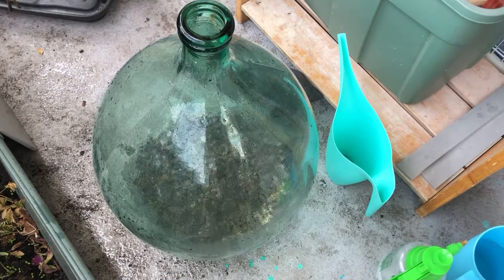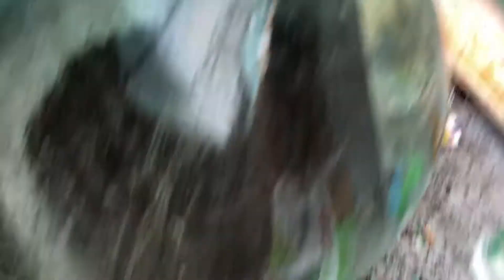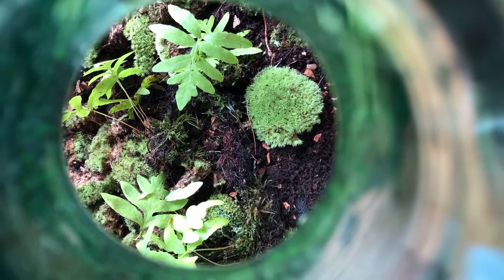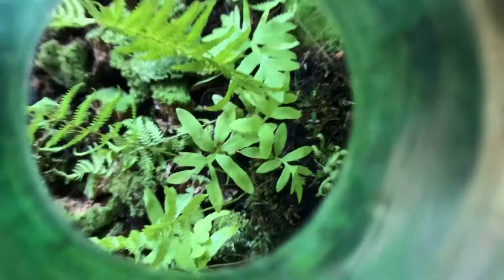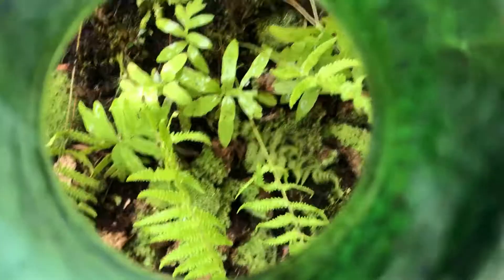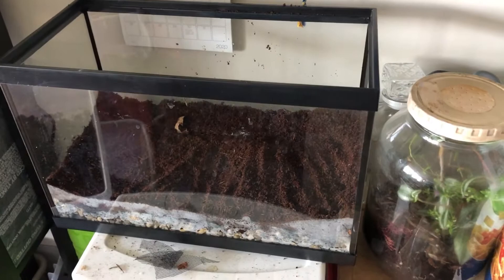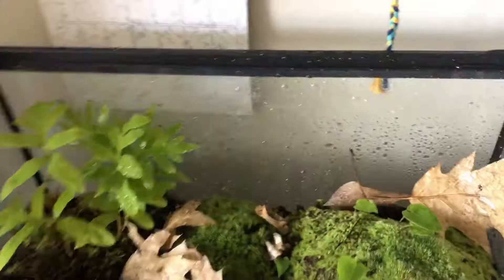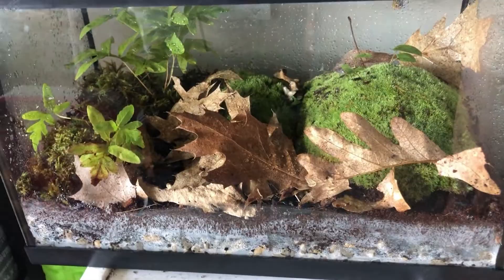‘Ship in a bottle” style terrarium build!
Two custom terrarium/vivarium build using locally sourced swamp plants.